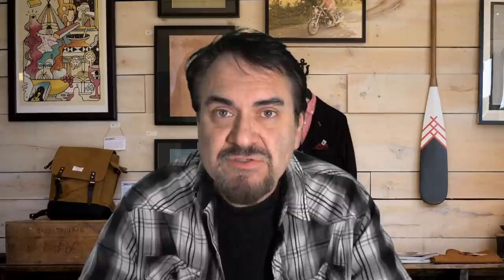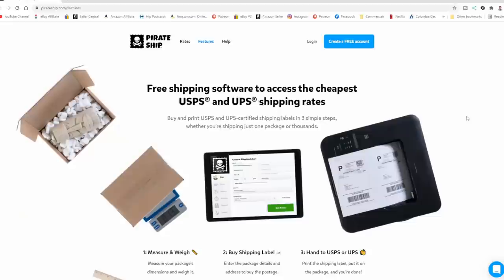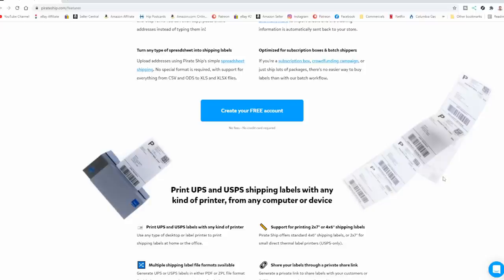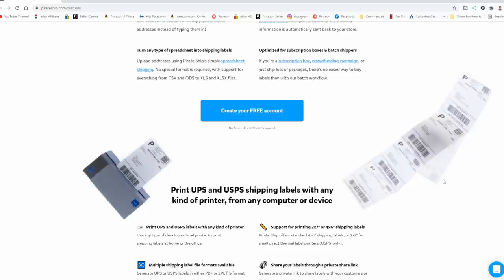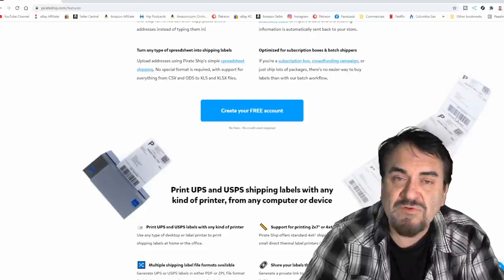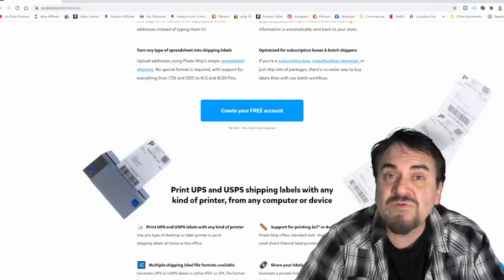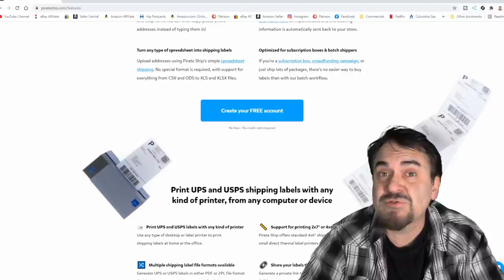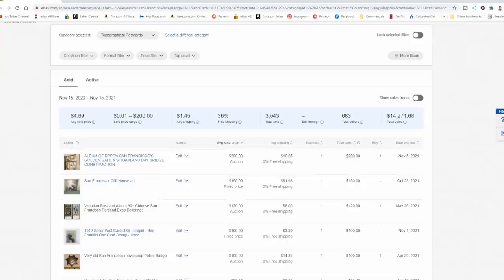Easy Fix For Most eBay Shipping Issues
Some of the Mailing Supplies We Use:
2" Table Top Tape Dispenser
2” Tape For Dispenser Above
6" X 9" poly mailing bags
10” X 14” & Larger Poly Mailing Bags